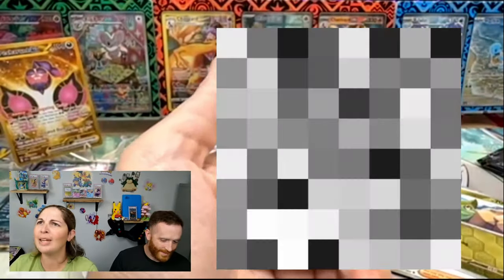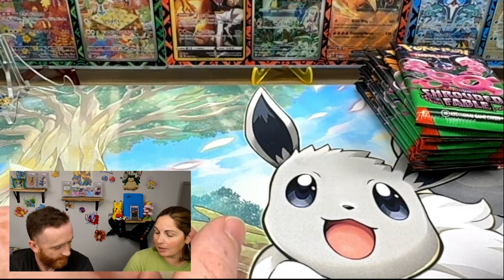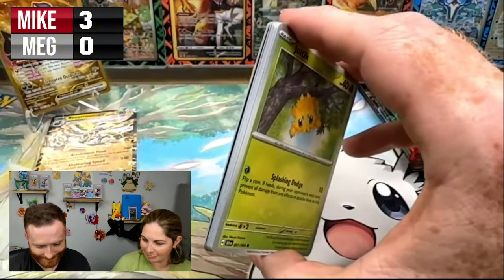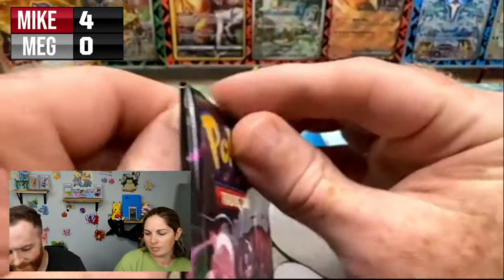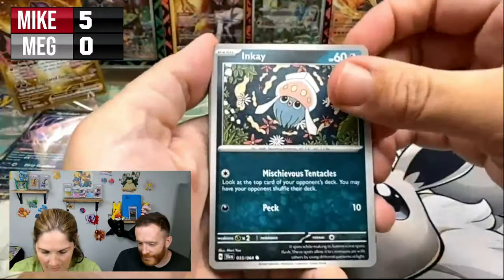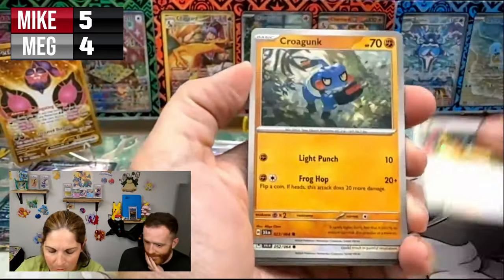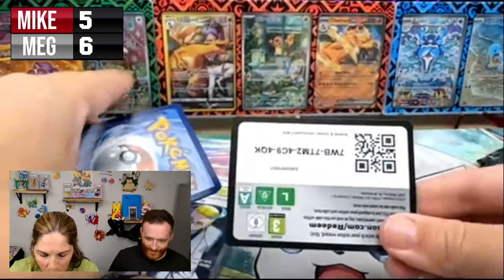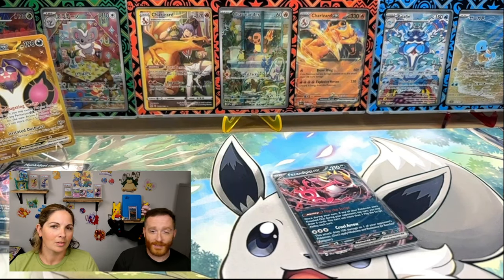Broken Pokemon Center Shrouded Fable ETB Couples Pack Battle! Loaded with Hits!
Join us for an exciting couples pack opening battle as we dive into the Pokémon Center Shrouded Fable Elite Trainer Boxes! Watch as we unveil the surprises hidden within these ETBs and compete to see who pulls the most epic cards. Spoiler alert: one of the boxes is absolutely loaded with hits! Who will come out on top?

00:00 Intro
00:30 Product Review
02:35 Mikey Pack Opening
09:00 Megan Pack Opening

Mikey: Irateiza
Megan: Bubbleblaster09